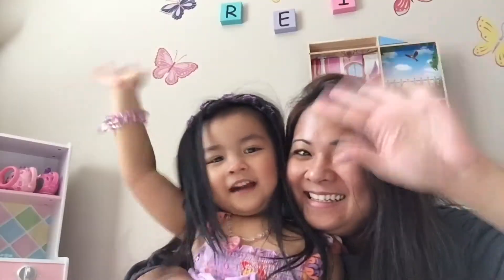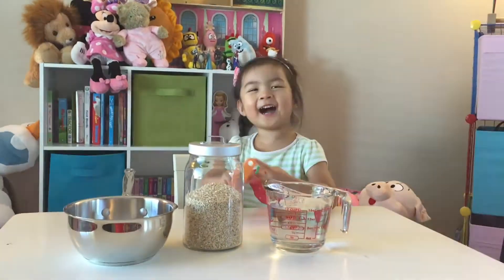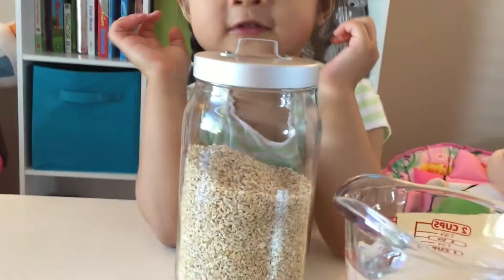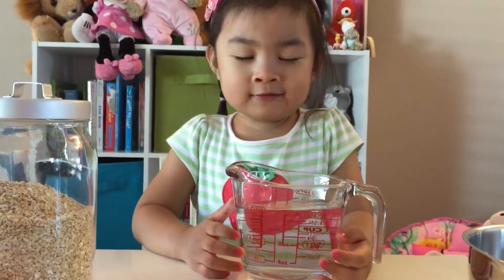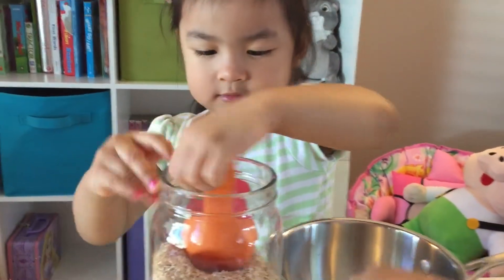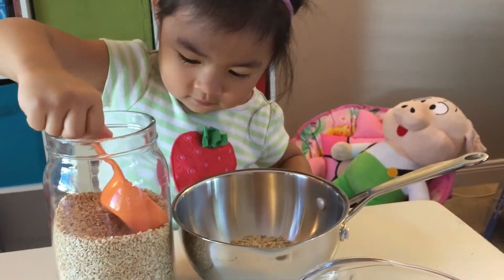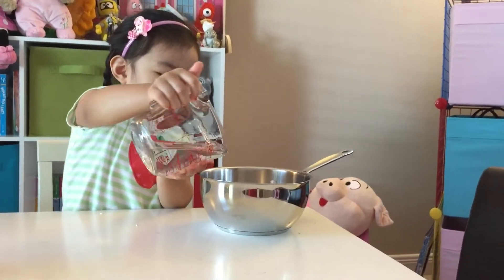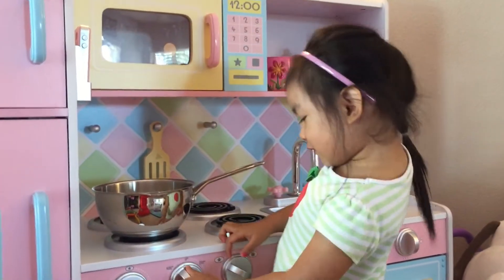OATMEAL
Every morning, my husband makes steel-cut oatmeal for breakfast.  Audrey will show you how her Dada cooks it!  Very easy.

Ingredient:
Steel-cut Oatmeal (we use organic) and Water.

1/4 cup of oatmeal = 1 Cup of water
1/2 cup of oatmeal = 2 Cups of water